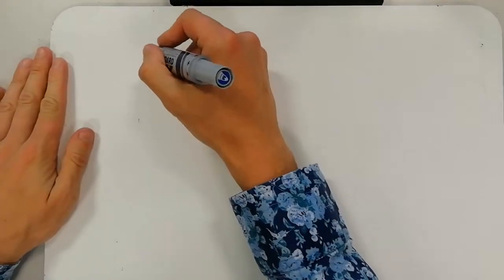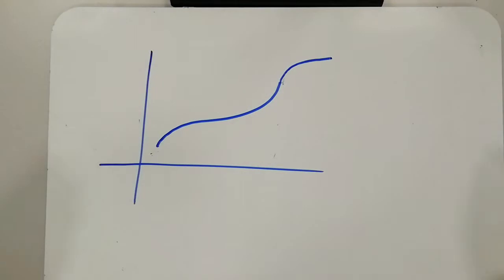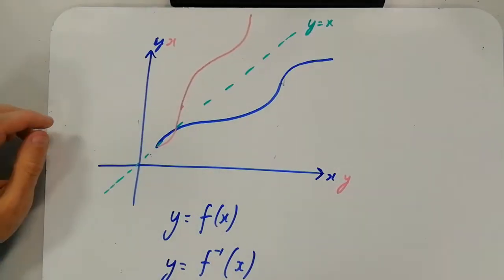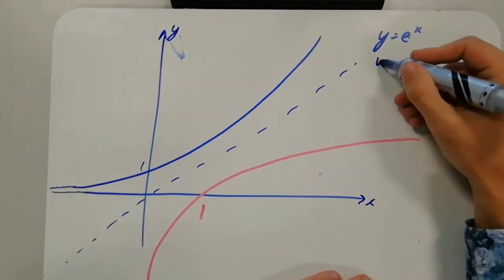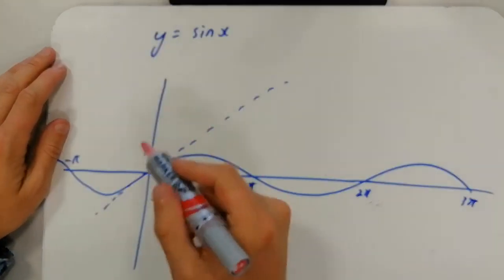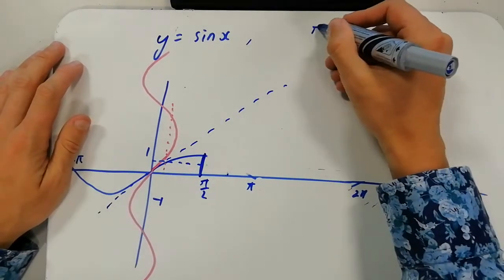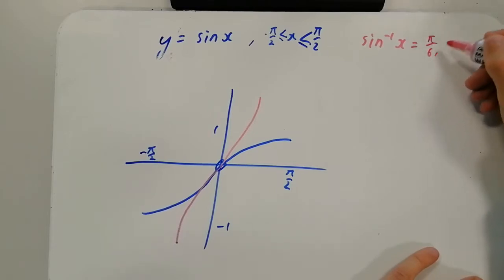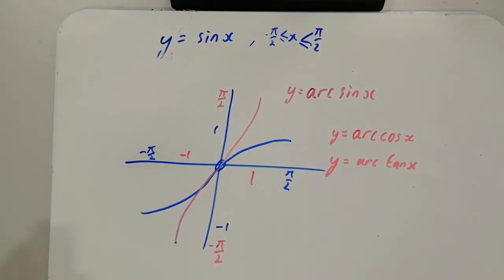Inverse functions a level